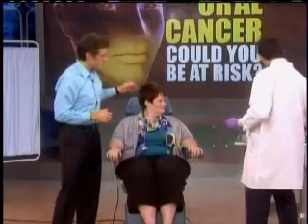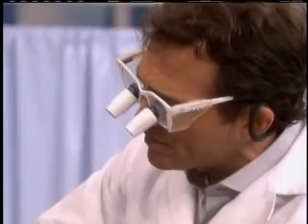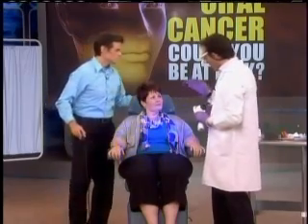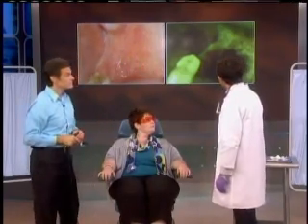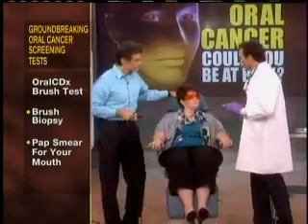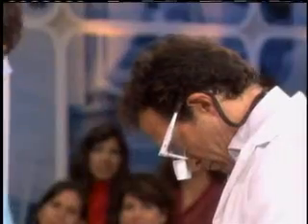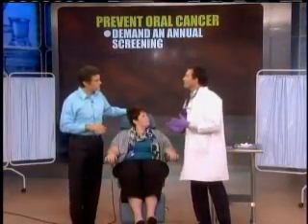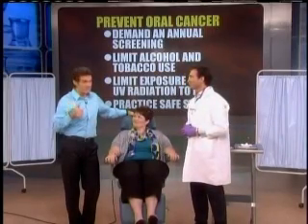Dr. Oz - Oral Cancer Screening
Velscope on the Dr. Oz show